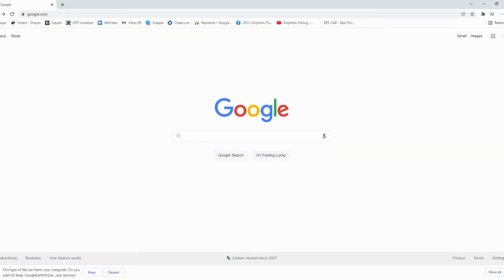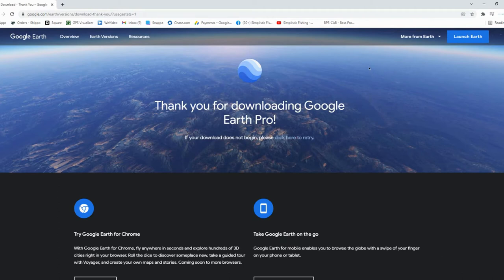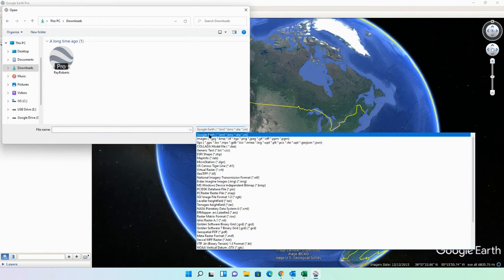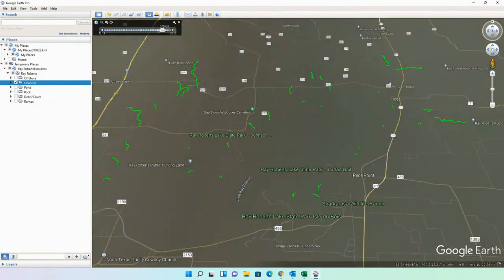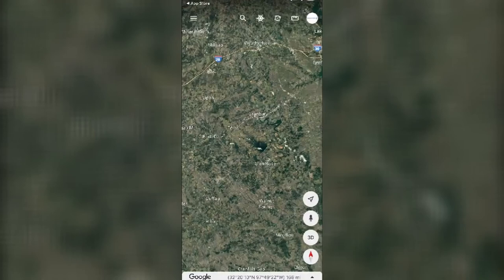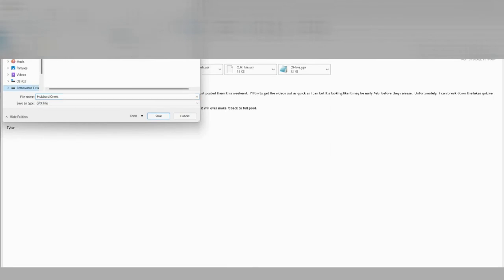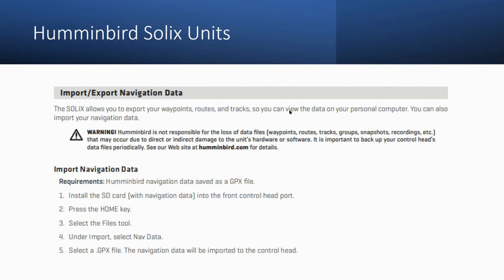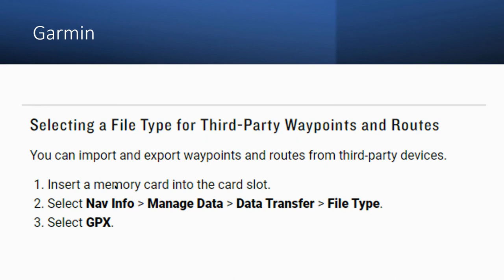You've Ordered the Simplistic Fishing Card/Digital Files- Now What do you Do?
This is a short video for those of you who have purchased the Simplistic Fishing SD cards or Digital files from Simplistic Fishing.  Our goal is to answer the most common questions we get each day.

Tight Lines!

Tyler